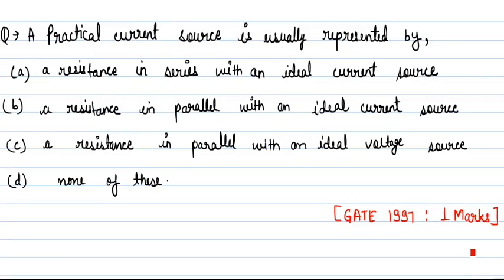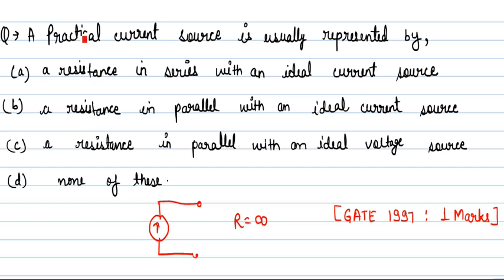GATE PROBLEM (5) || NETWORK BASICS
Network basic || Circuit Analysis and Synthesis, circuit elements , resistance , inductance and capacitance , power and energy , numerical related with circuit theory..., aptitude, reasoning and also gate related numerical problems, ssc je, ssc cgl, uppcl, afcat, and many more competitive exams.

In this video, we will solve gate previous year Numerical.